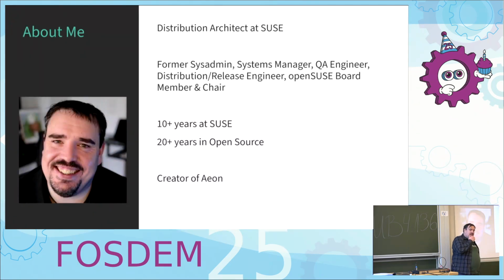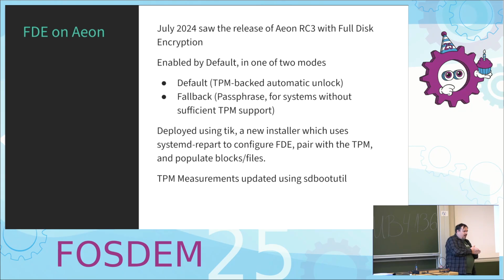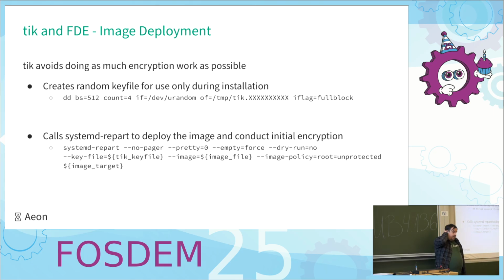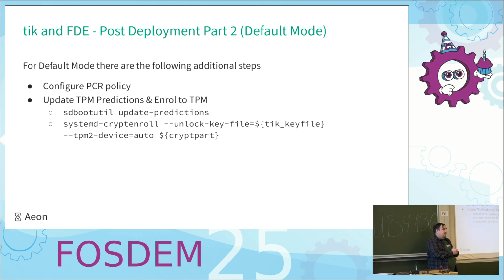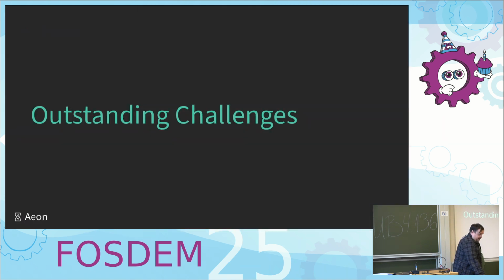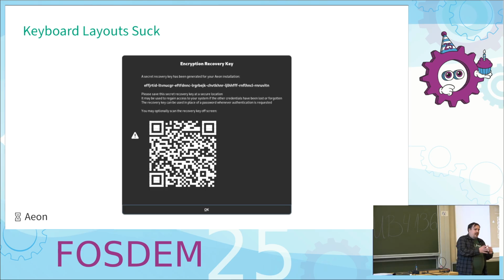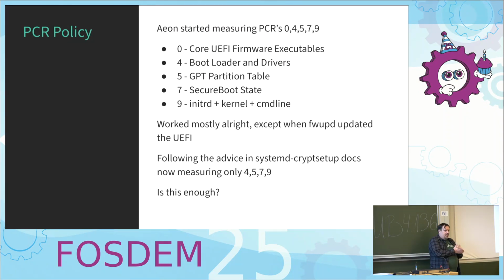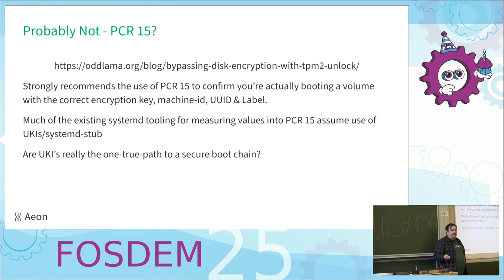FOSDEM 2025 - FDE is almost there, how do we tackle the last hurdles?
Aeon Desktop, as part of its efforts to be a user-friendly, tinker-free, Linux desktop that "just works" has implemented Full Disk Encryption, deployed as an image. When installed on capable hardware, TPM measurements provide strong boot integrity checking. This session will give a brief overview of how Aeon has implemented this, lessons learned, and challenges still to be tackled.

This will lead to some discussions points, including - how best to handle hardware that is incapable of strong boot checks? - how to improve the story surrounding recovery keys and the storing of them? - how to improve the input and use of recovery keys? - how to best reduce/minimise false invalidations of boot integrity checks? (ie. Which TPM Registers make most sense for Desktop vs Server usecases)

Finally, the talk will encourage attendees to help implement any discussed solutions, in ways that can be easily consumed by not only Aeon but other similar projects.